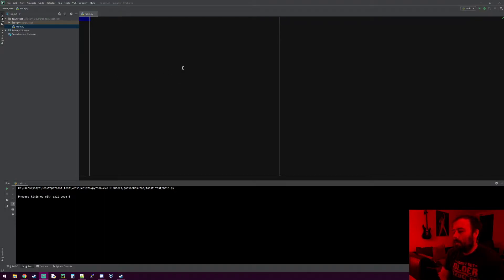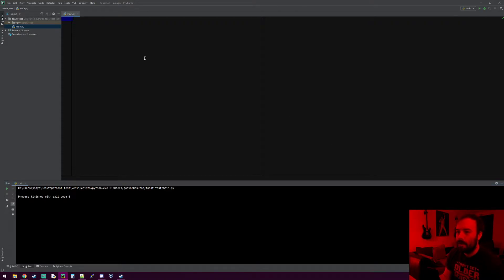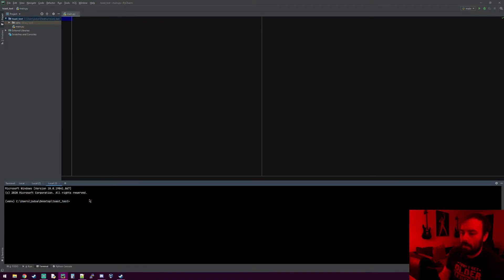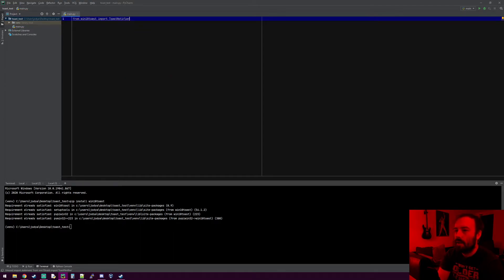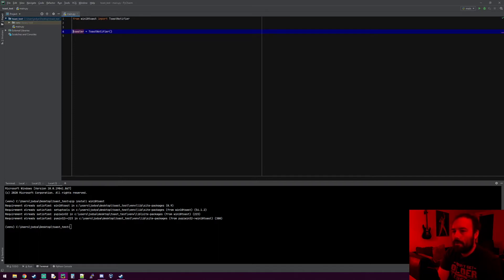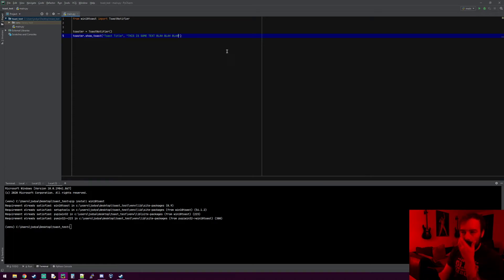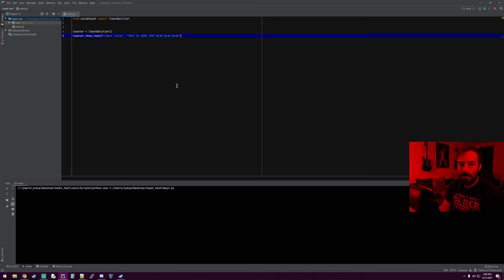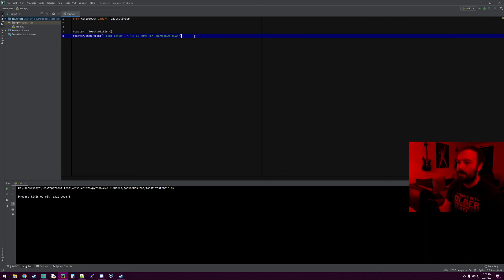Create Windows 10 Notification Pop Up with Python 3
Ever wanted to make windows 10 notifications with python 3. Well you can with the win10toast module. And its extremely easy!